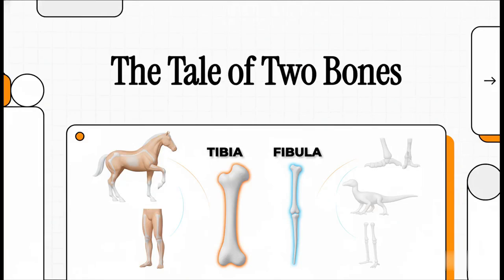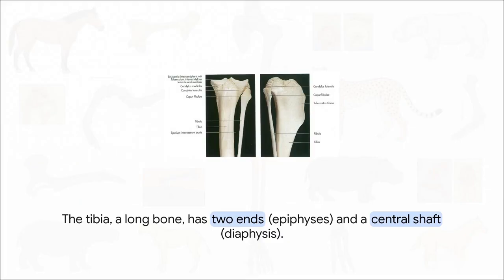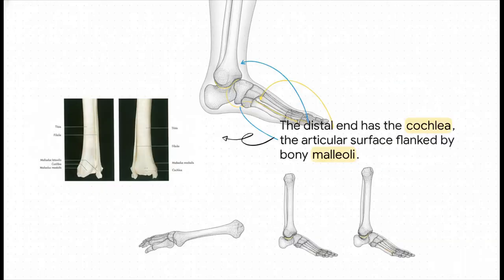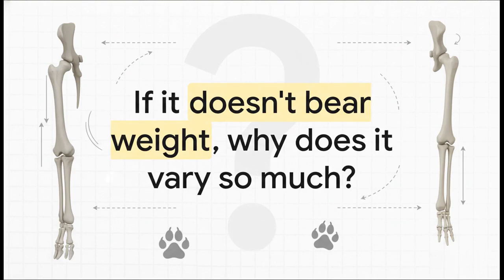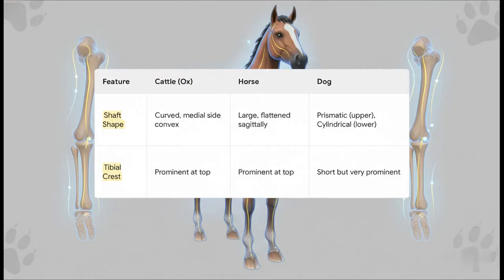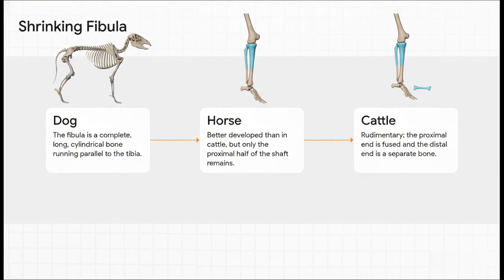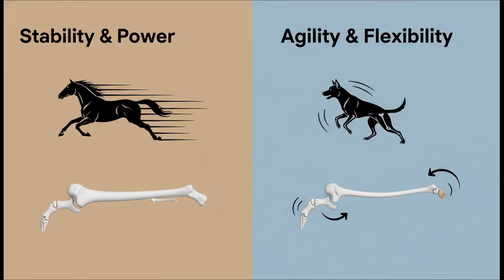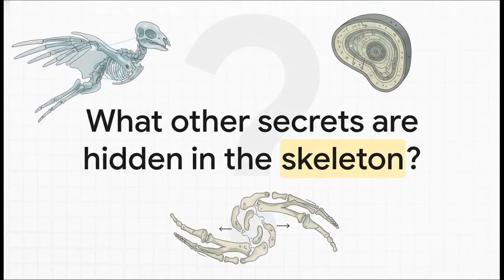Tibia-Fibula: How Different Animals Master Speed OR Stability | Evolutionary Compromise Explained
tibia-anatomy fibula-evolution comparative-osteology veterinary-orthopedics lower-limb-biomechanics skeletal-adaptation animal-locomotion bone-specialization functional-morphology species-anatomy clinical-osteology evolutionary-structure

Why does the tibia remain one of the strongest weight-bearing bones while the fibula gradually disappears in some animals? In this video, we uncover the fascinating story of lower-leg anatomy through evolution, function, and movement.

Using clear explanations and species comparisons, this lesson explores how bone structure adapts to lifestyle demands such as running, standing, hunting, and stability. From dogs to horses to cattle, you’ll see how anatomy reflects survival strategy—and why understanding these differences is critical in education and veterinary practice.

Whether you are learning anatomy for exams, teaching osteology, or exploring evolutionary biology, this video delivers clarity, depth, and practical insight in a story-driven format.

✔️ The anatomical structure of the tibia and fibula
✔️ Functional differences between weight-bearing and support bones
✔️ Species-based comparison of lower leg anatomy
✔️ Evolutionary reasons behind fibular reduction
✔️ Clinical and veterinary relevance of bone morphology

🎓 Students studying anatomy, biology, or veterinary science
📚 Beginners learning osteology and skeletal systems
🩺 Veterinary and medical aspirants
👩‍🏫 Educators, anatomy instructors, and science communicators
🧠 Anyone curious about evolution, movement, and form

💬 Want a video on a specific bone or system?
📝 Share your doubts, concepts, or corrections—your feedback helps us improve
👍 Let us know what you think about this explanation